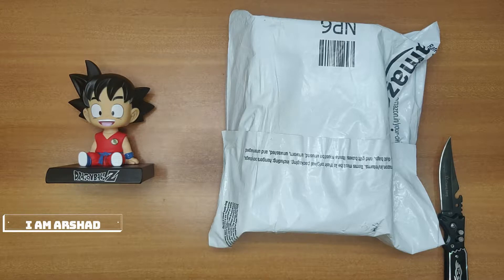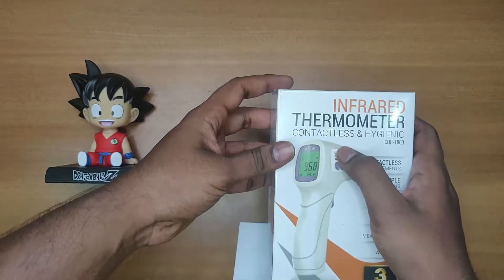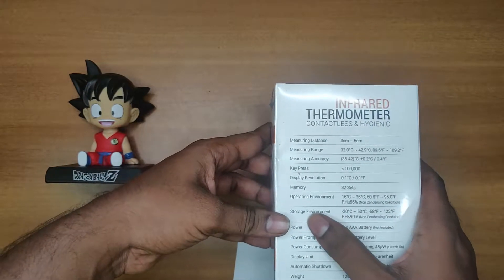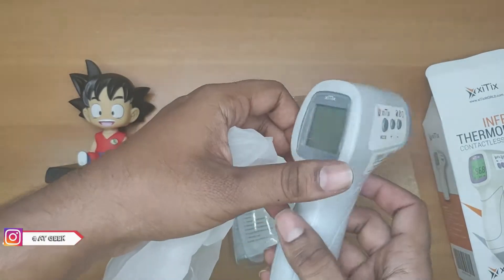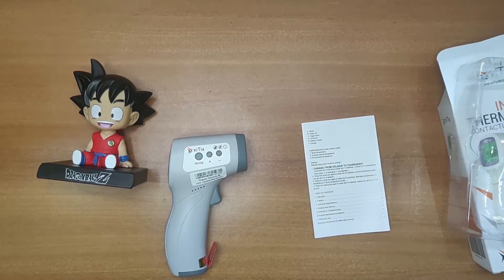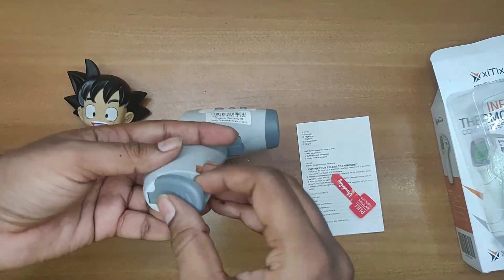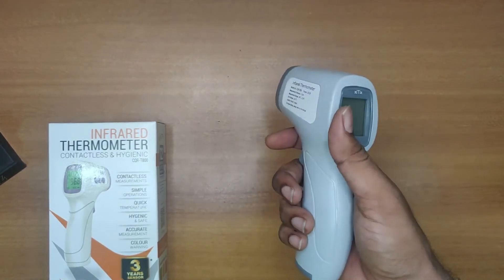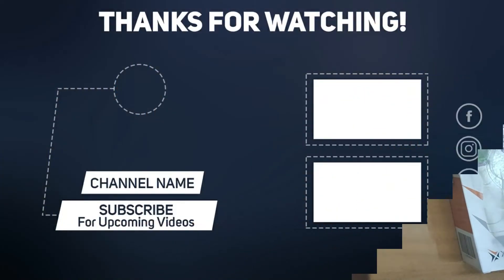xiTix Infrared Thermometer | Digital Thermometer| Unboxing | Hands on Review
This Channel is about Technology
Here we unbox and review Smart Gadgets we use in Our Daily Life

Link For xiTix Infrared Thermometer

Mobile Holder/clip

Recording Microphone Stand

Ball Head Stand Support

Tripod Thread Reducer